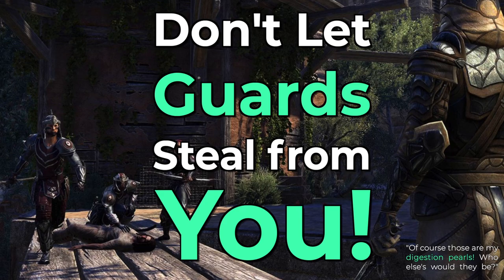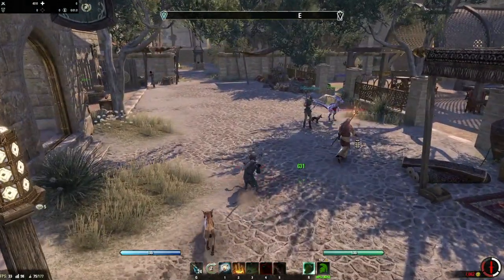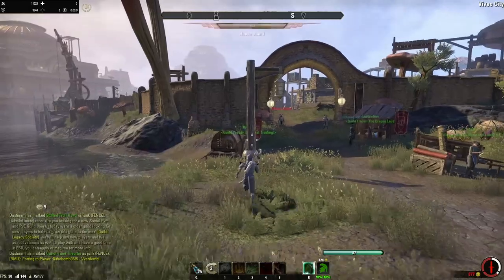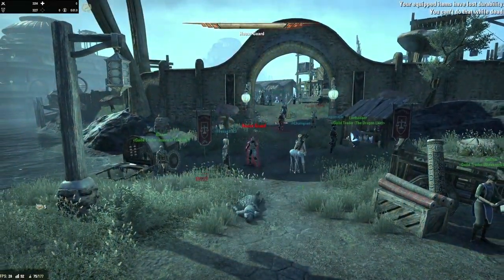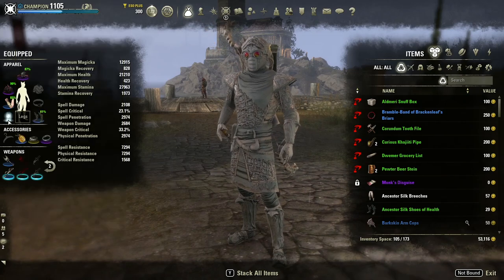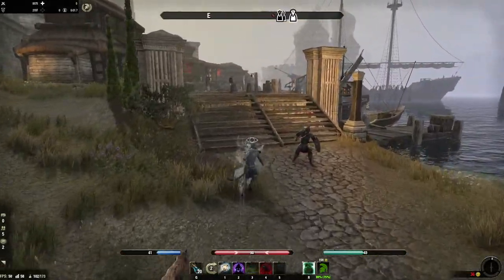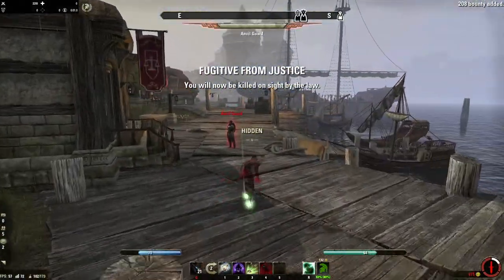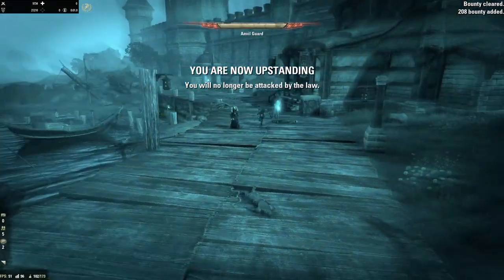ESO Thieving Guide: How to Get Away From Guards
0:00 Intro
0:45 How to Practice
1:51 Technique #1: Just Run Away
3:40 Technique #2: Kickin it Old School
6:10 Important Tip (if you watch nothing else, make sure you know this)
8:41 Outro